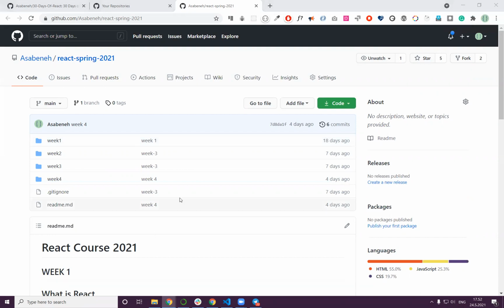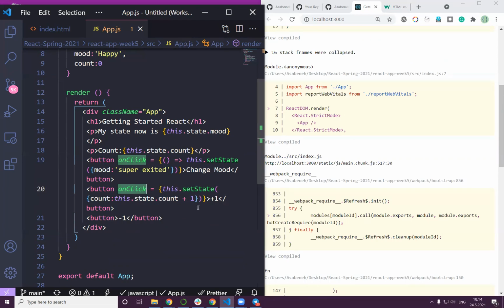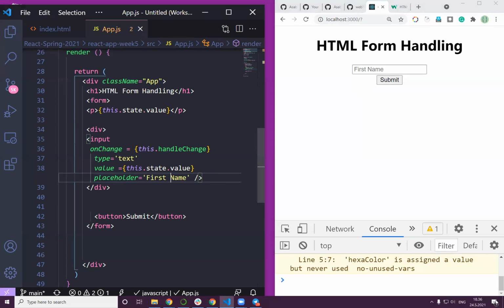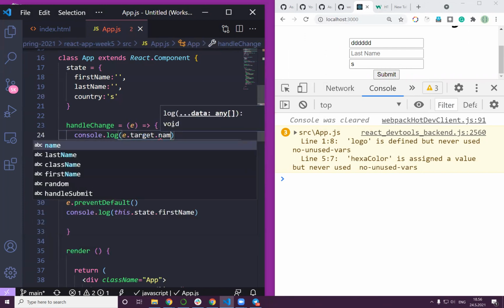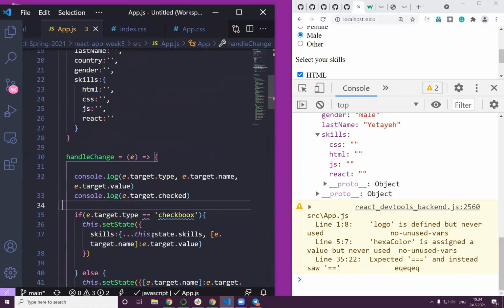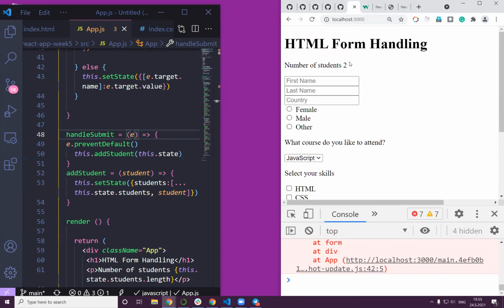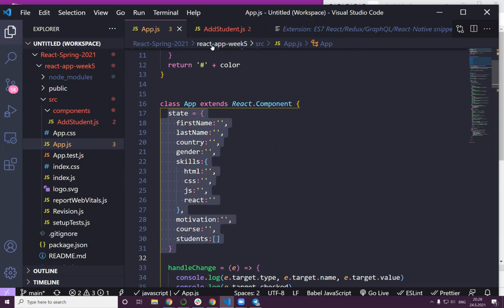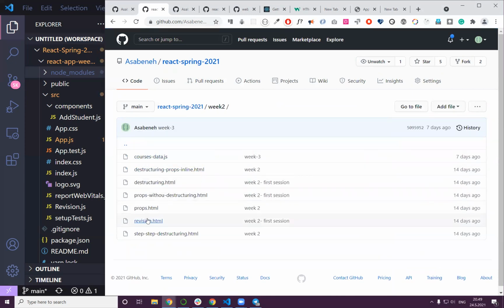WEEK-5: React Form Handling